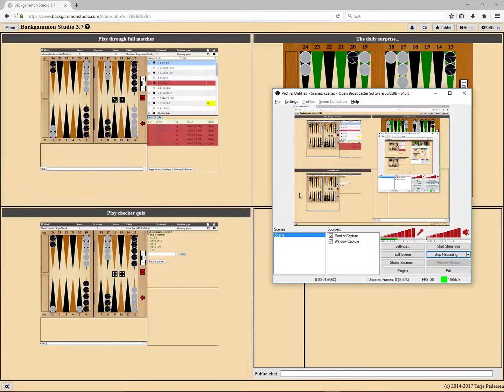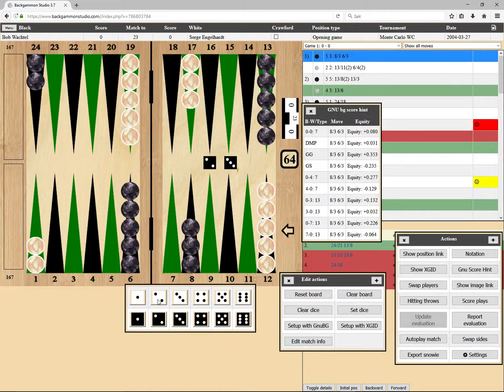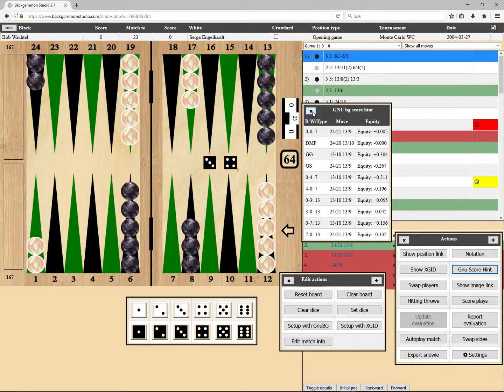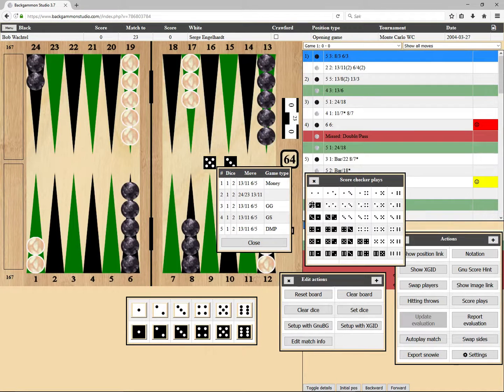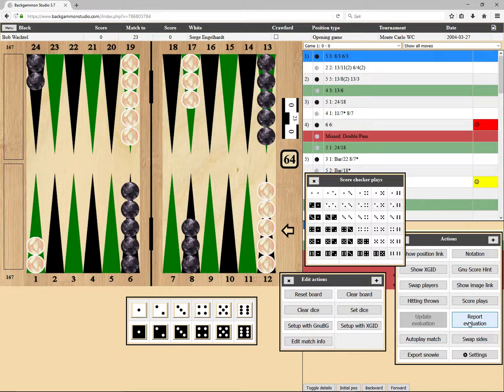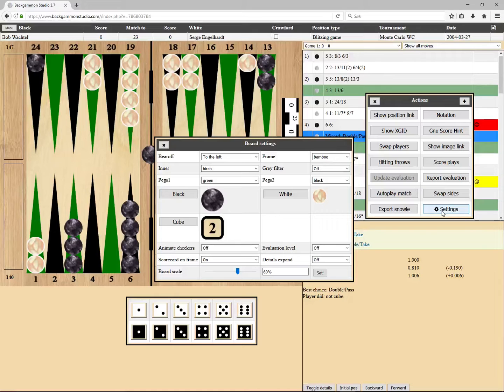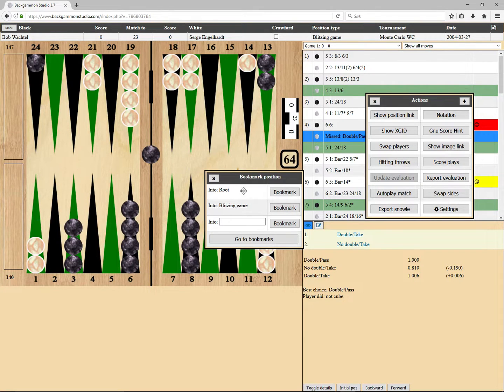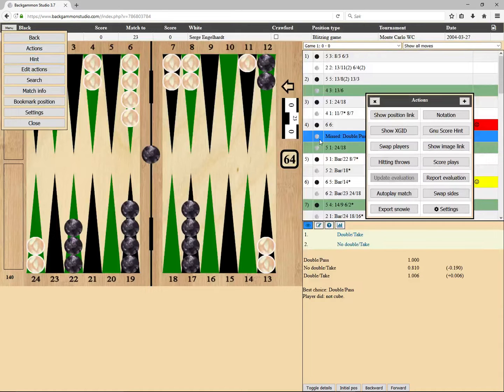Backgammon Studio More board actions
Looking at more board actions.